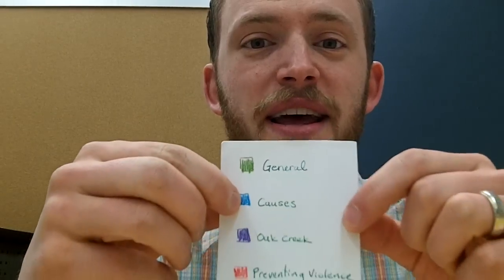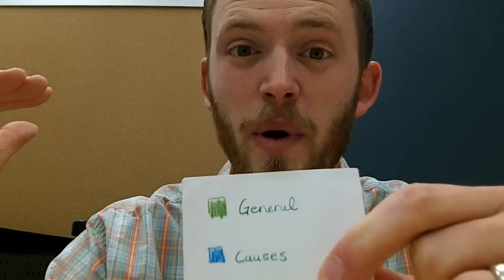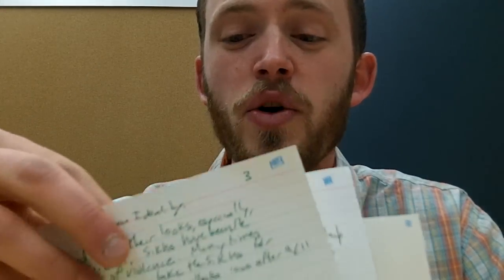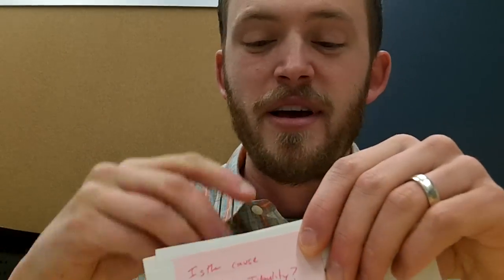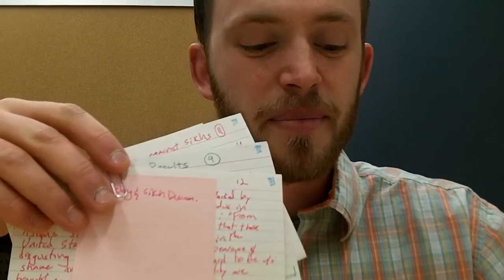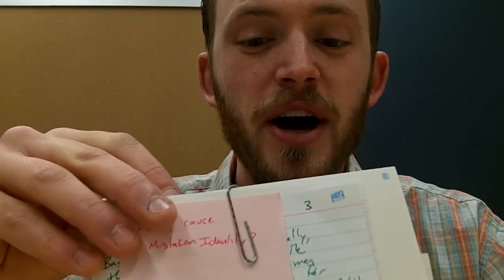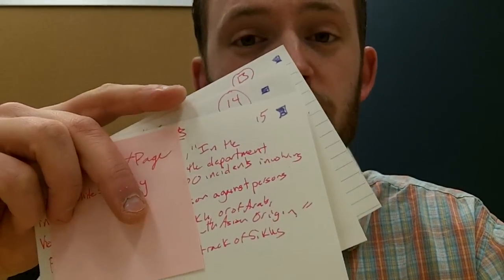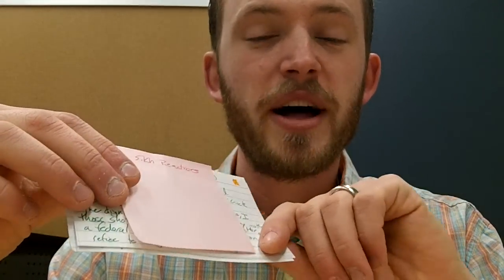Notecards Organization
A quick discription of how to organize your notecards. See Mr. Dovre if you have questions. Sorry about the extreme close-up.